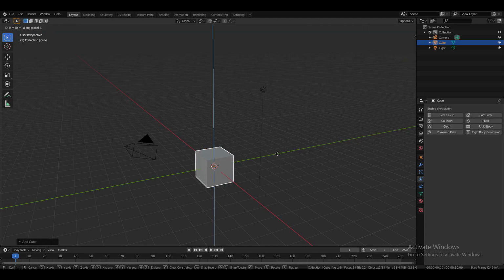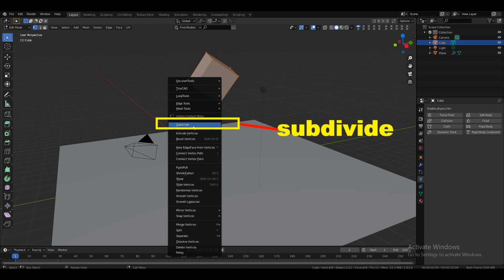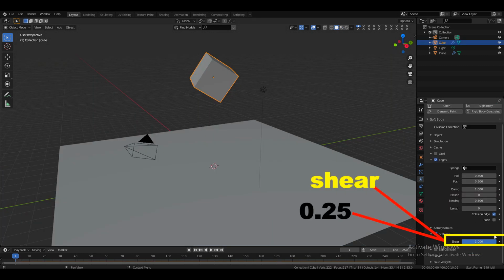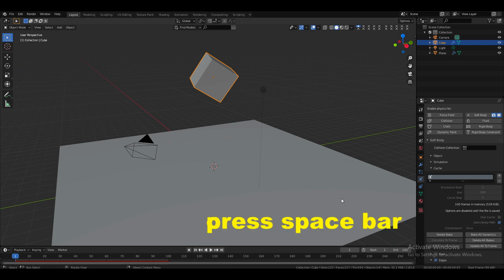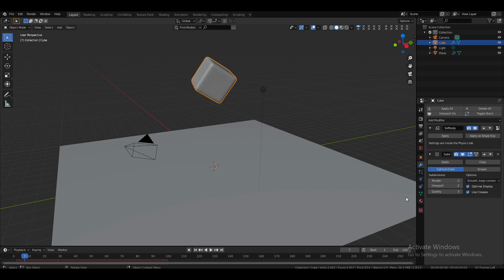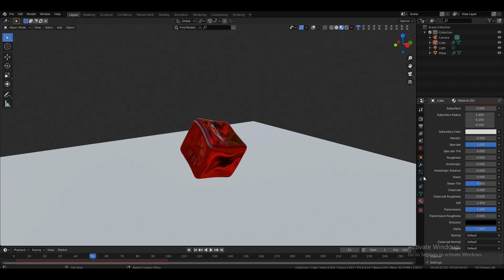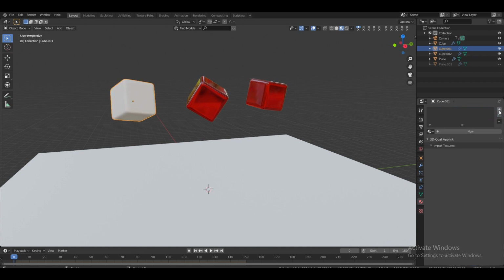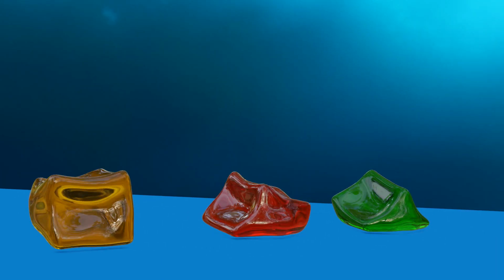How To Create a Realistic Jelly Animation in Blender - soft body physics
Watch this smooth and satisfying jelly animation made in Blender! This animation uses soft body physics to create a realistic, bouncy jelly effect. Whether you're into physics simulations or just love satisfying animations, this is for you!

✅ Realistic soft body physics in Blender
✅ Squishy and bouncy jelly animation
✅ A smooth and satisfying motion

⏩ Category: Animation / Soft Body Simulation